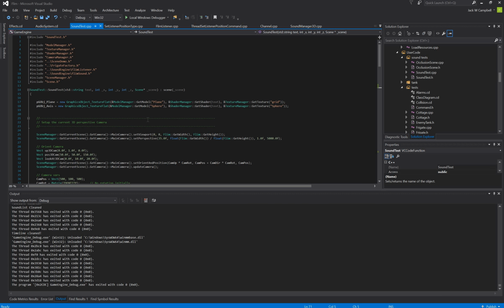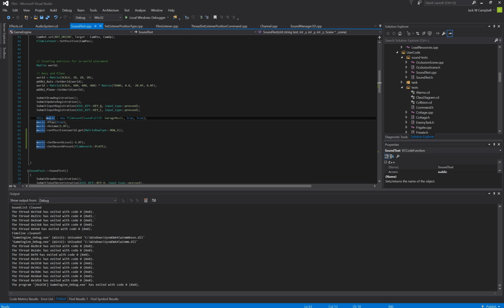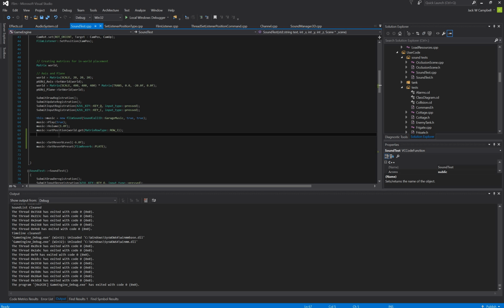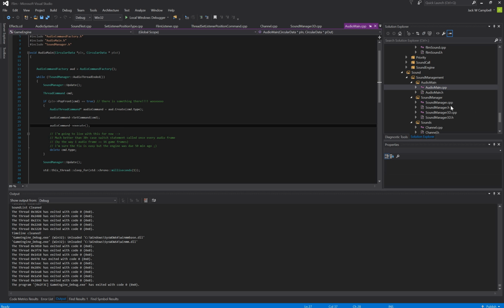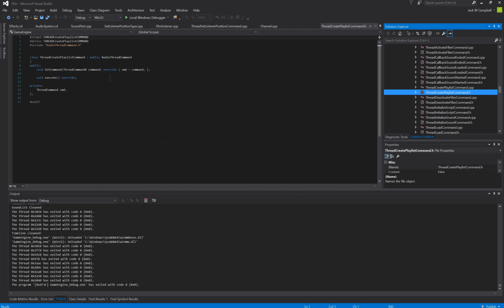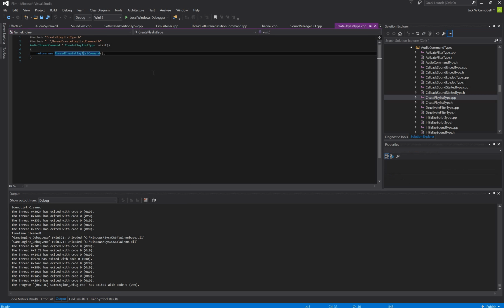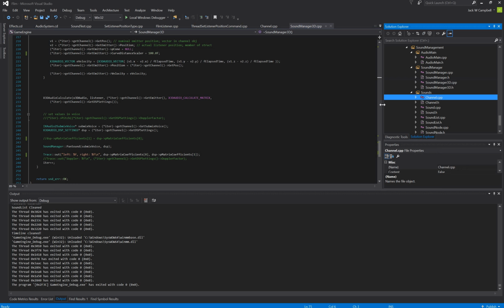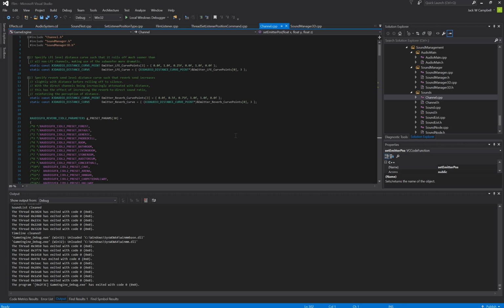Part 7: Jack Campbell Engine Final -- Audio